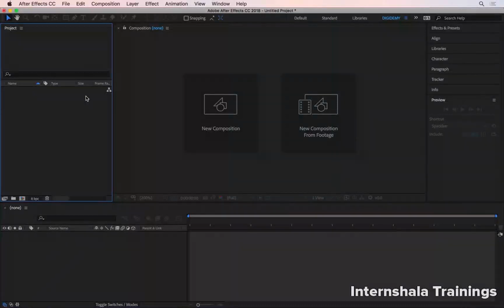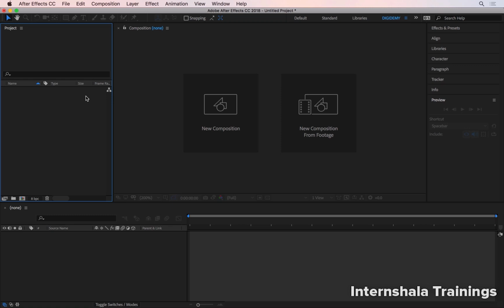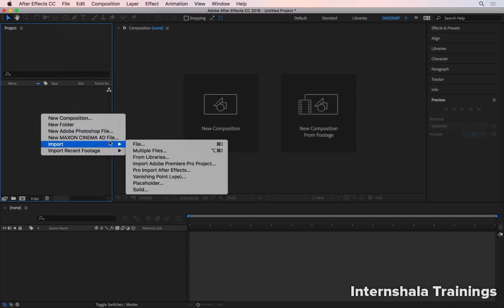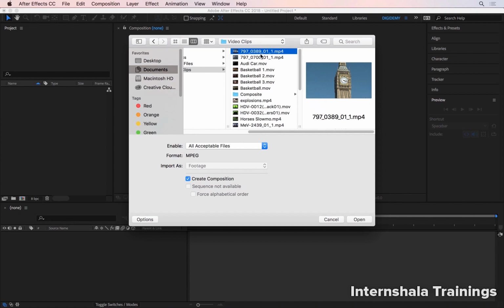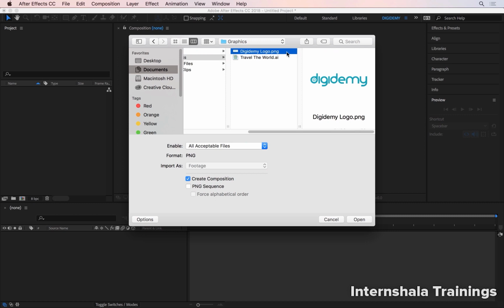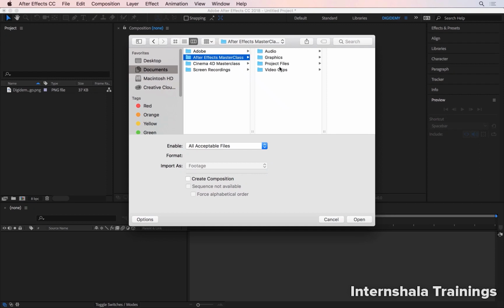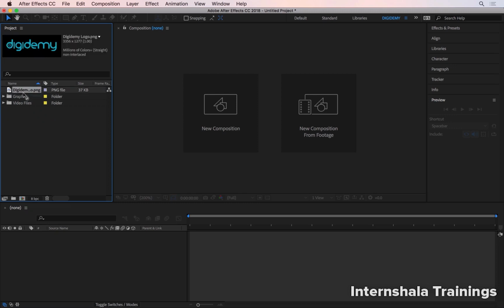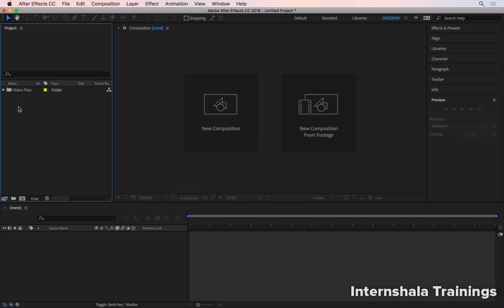3.Bringing Assets - E1- Importing Standard Files